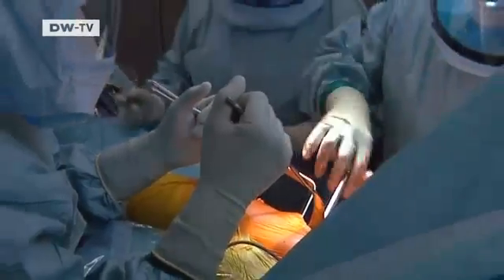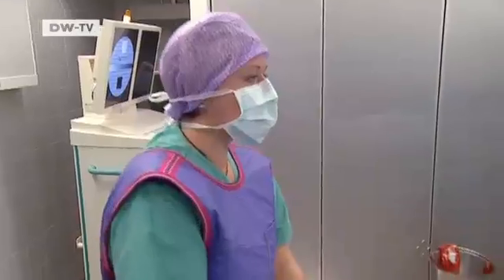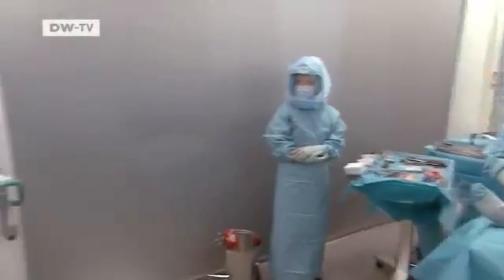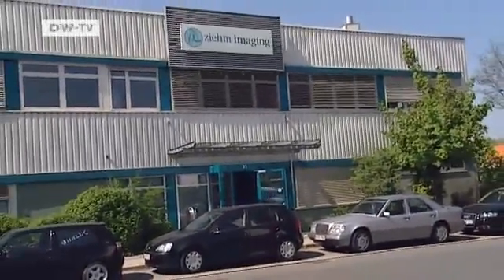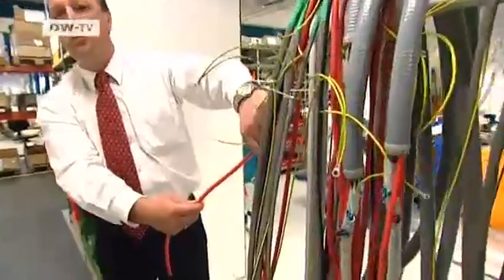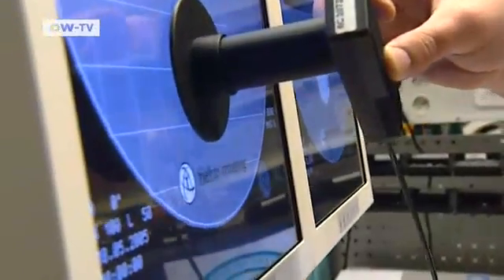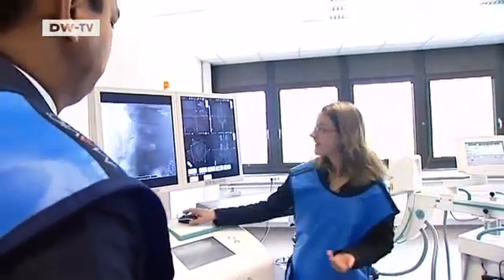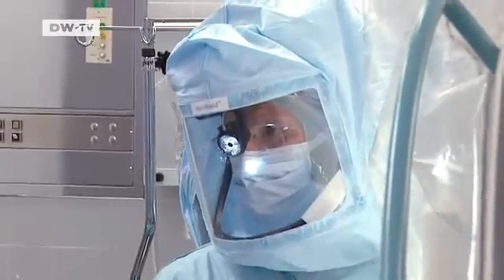Made in Germany | Medical Technology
Many industries in Germany are suffering from the economic crisis -- but medical technology isn't one of them. After all,people still become ill -- crisis or no crisis -- and doctors and hospitals need modern medical equipment to treat them. Few Germans are willing to scrimp when it comes to health care.The market for health care in Germany grew around 5 percent in 2008,to some 18 billion euros,and continues to look robust for 2009. Ziehm is a mid-sized company which produces X-ray machines. A global leader in its field,Ziehm develops and produces its high-tech devices in the Bavarian city of Nuremberg. Our reporter Dagmar Zindel follows the story and isn't afraid to go where it hurts